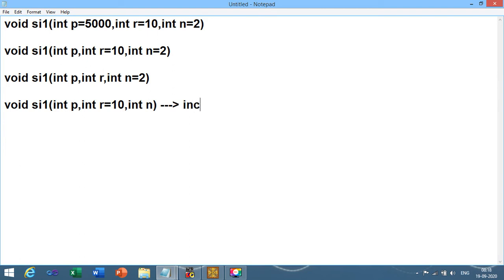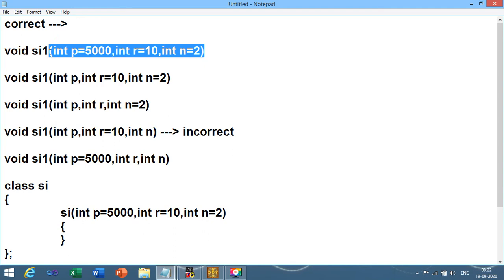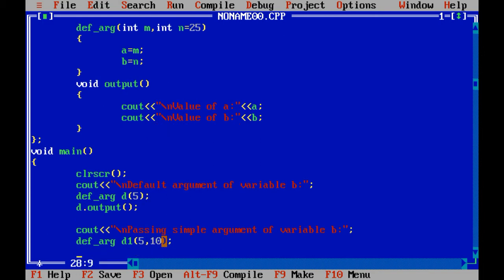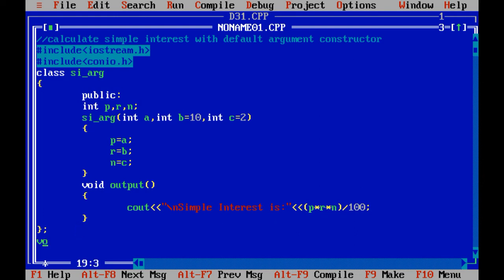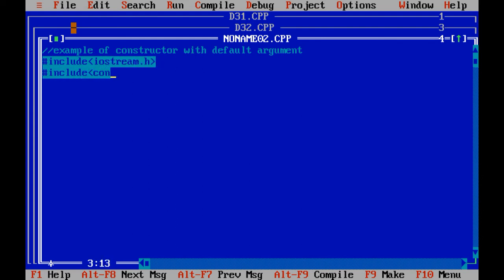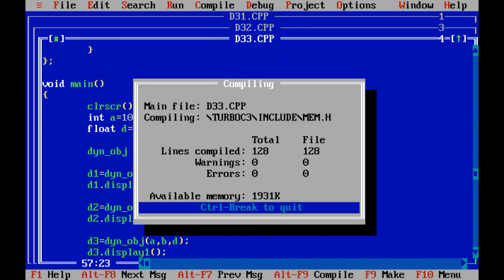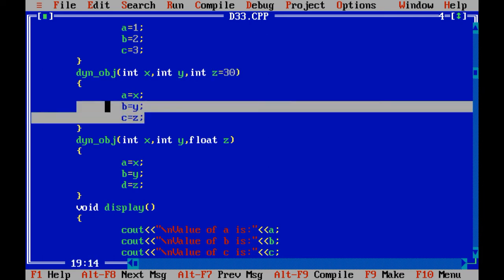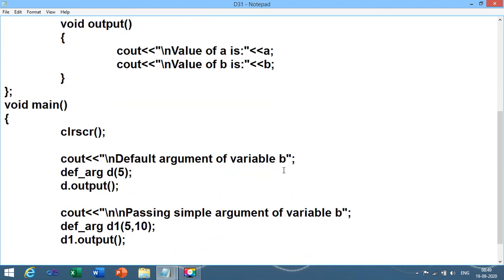cpp_ch2_lect16